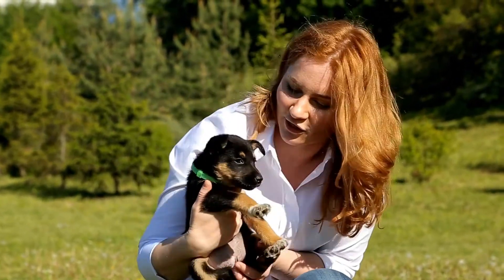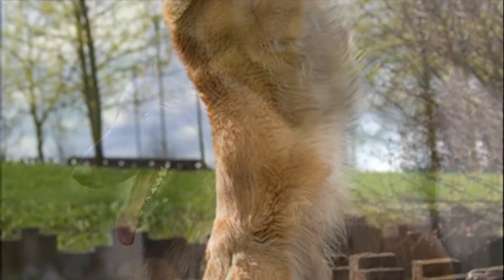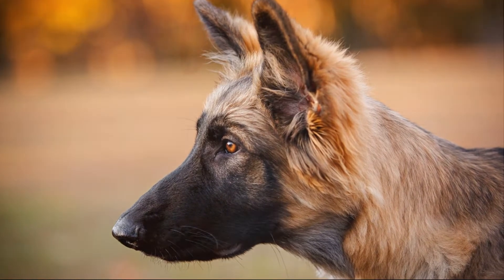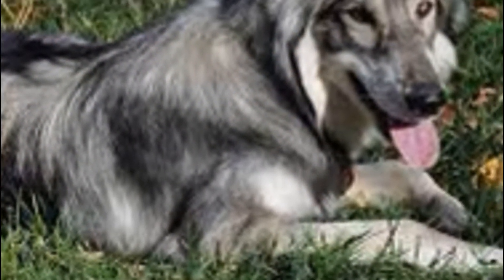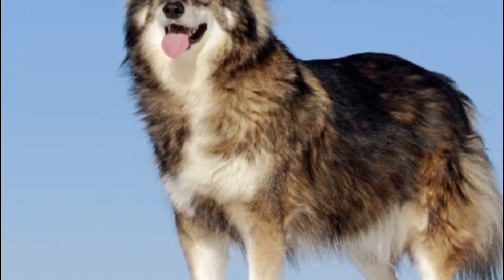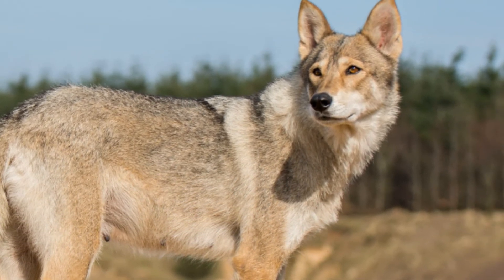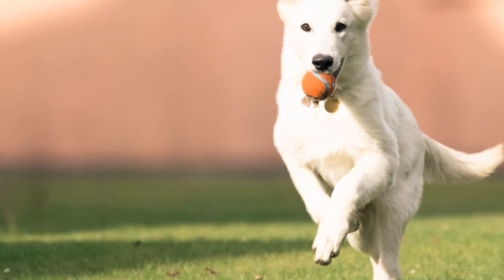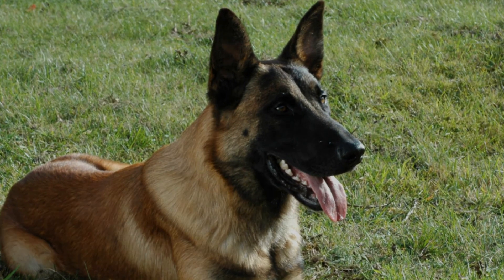12 Different Dogs That Look Like German Shepherds 🐕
The German Shepherd is one of the world's most recognized and popular breeds. The breed is known as Alsatian in Great Britain and parts of Europe. They are intelligent working dogs and their devotion, courage, and intelligence are unmatched.

German Shepherds are very strong and energetic. Their front legs and shoulders are muscular and their thighs are thick and sturdy. They are tall, about two feet and two inches, and their body structure is rectangular. German Shepherds are among the best police and military service dogs. They are also excellent herders, search and rescue dogs, and drug detectors. They are loyal and faithful companions.
For these specific requirements, investigate other breeds that look like German Shepherds. In this video, we will talk about 12 Different Dogs That Look Like German Shepherds.

Intro: 00:00
Belgian Tervuren: 01:02
Chinook Dog: 01:41
Shiloh Shepherd: 02:13
King Shepherd: 02:49
Northern Inuit Dog: 03:37
Bohemian Shepherd: 04:26
Utonagan: 05:10
Malamute: 05:49
Tamaskan: 06:16
Dutch Shepherd: 06:59
White Swiss Shepherd Dog: 07:48
Belgian Malinois: 08:30
Final: 09:23

If you see your clip being used in the video that you think isn't in adherence to the Fair Use Law, please shoot us an email directly at , and we will be happy to resolve the issue for both